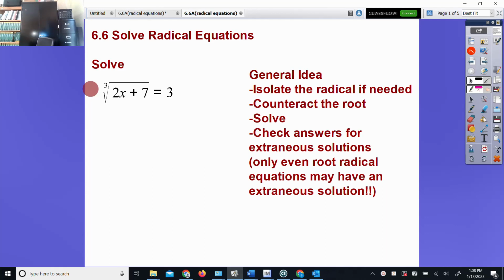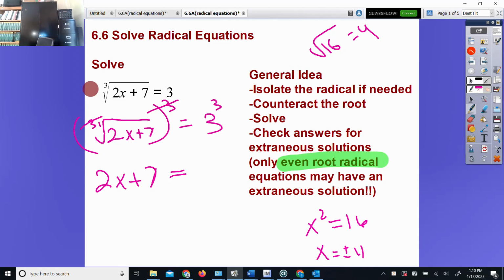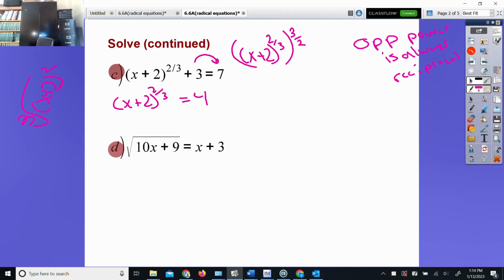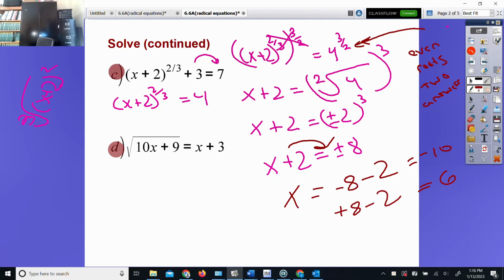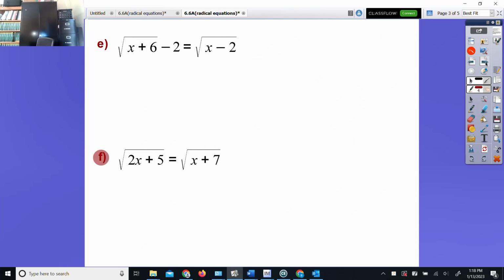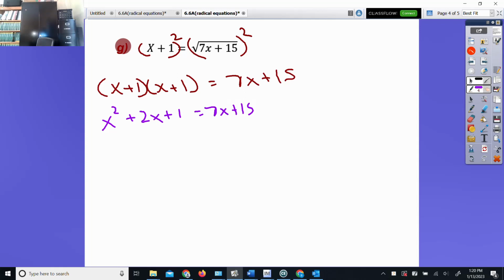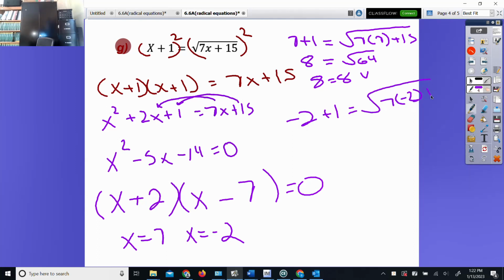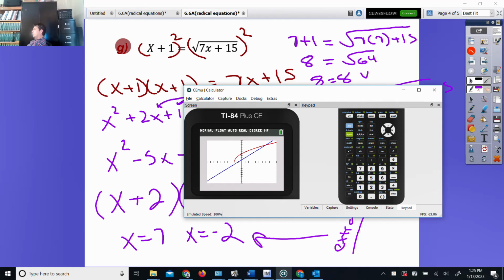A2-6.6 Radical Equations